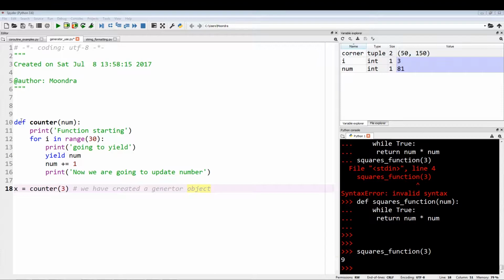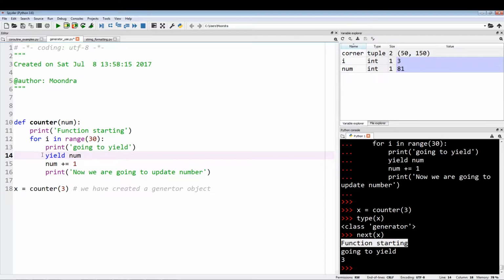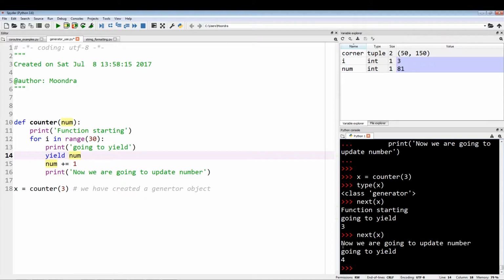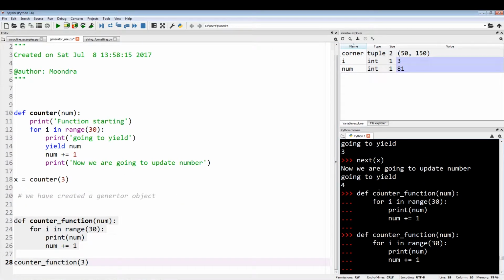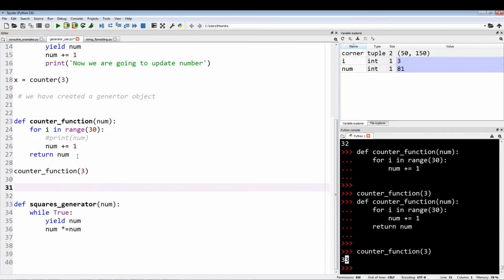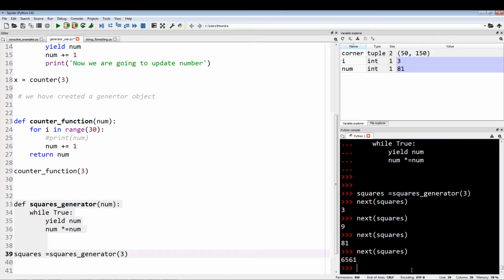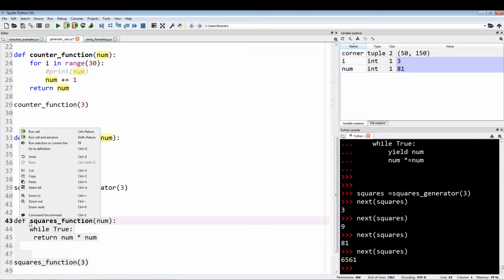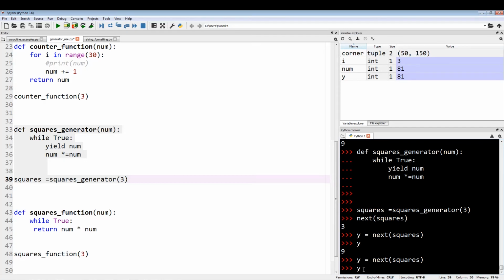Python Concepts - Generators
In this video, I will introduce what Generators are as well
as their unique characteristics, all within Python.

Python Concepts - Generators 2017 by Moondra